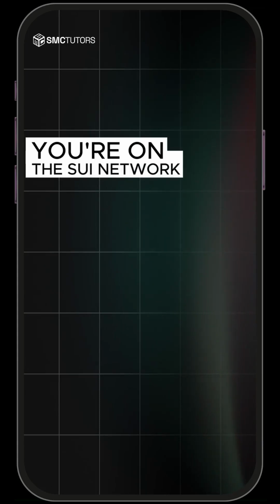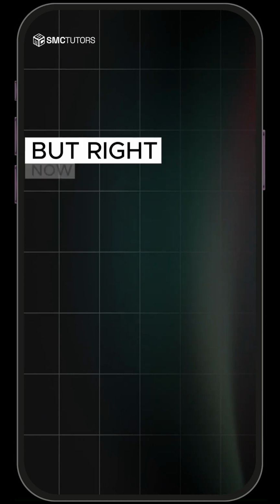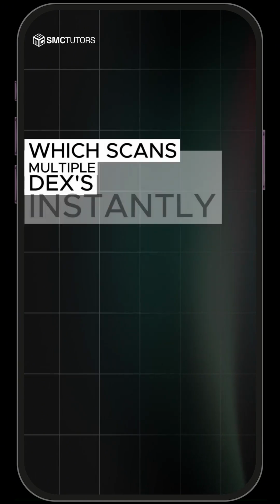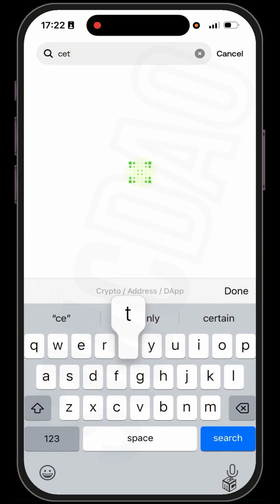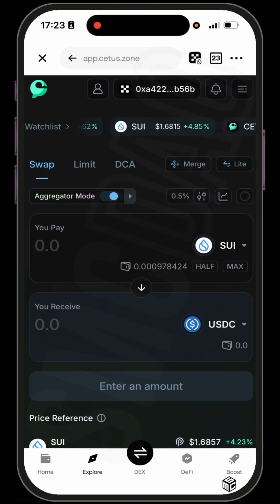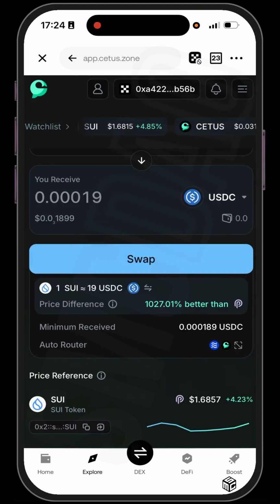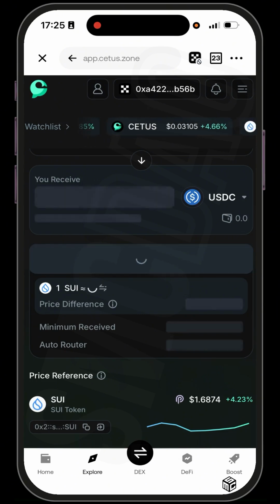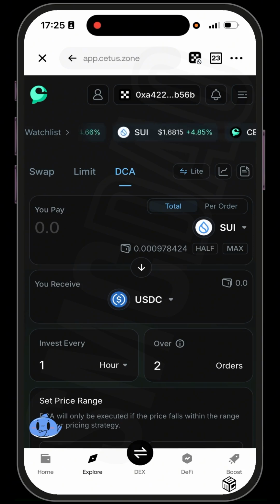How To Use Cetus Dex Aggregator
Wiki Cat Contract address:
0x6Ec90334d89dBdc89E08A133271be3d104128Edb

Timestamps: